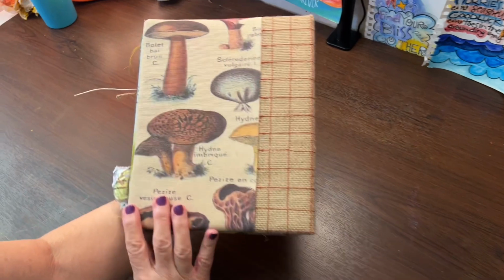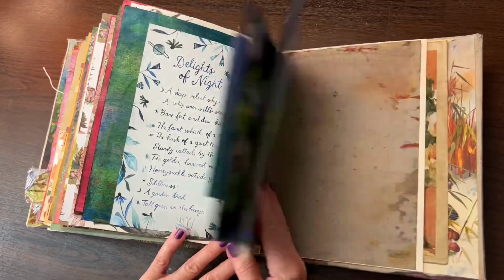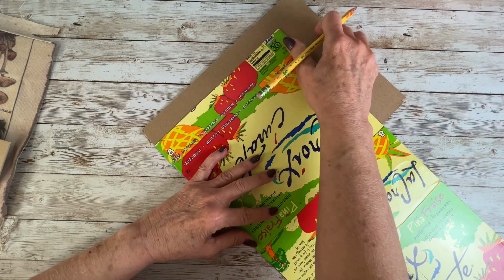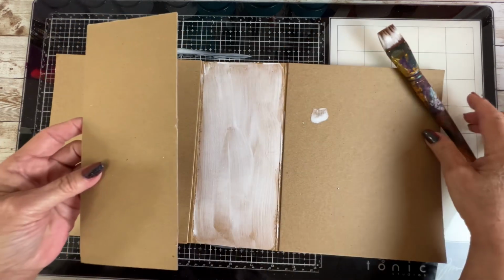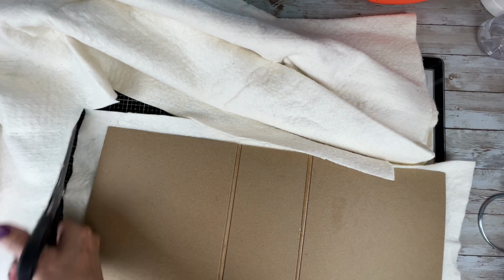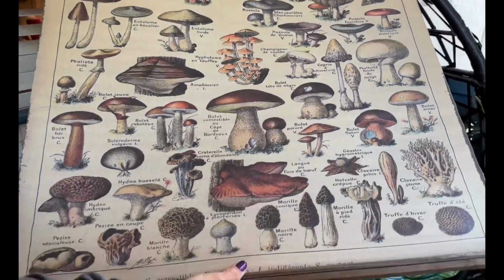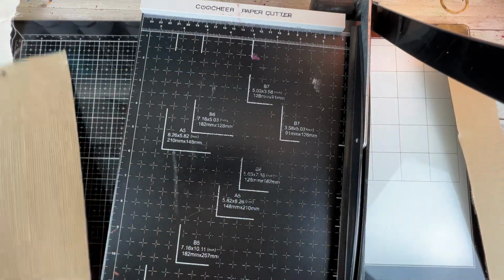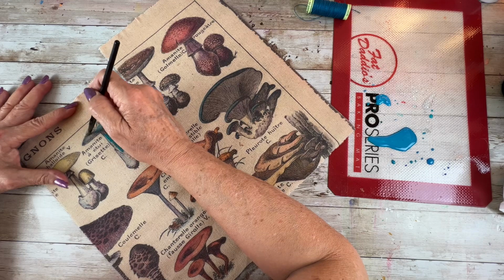From a Canvas Poster to a Junk Journal Cover | Part 1 | Mushroom Junk Journal Cover Tutorial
I love mushroom! I’m a 70s girl and mushrooms were popular then and are in style again today. I wanted to make a mushroom journal so I used this Adolphe Millot canvas poster to make a junk journal cover. The cover is Part 1 and I am planning on a couple more episodes for the signatures and the jewelry on the spine. I’m glad you’re here! 💜